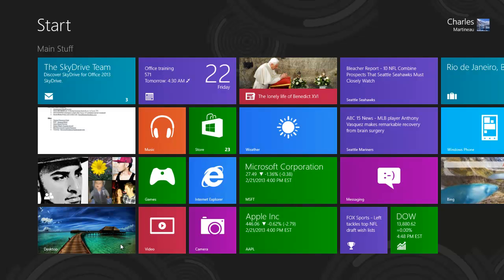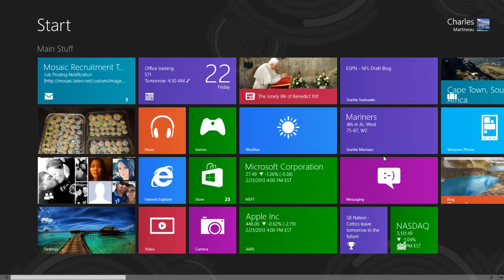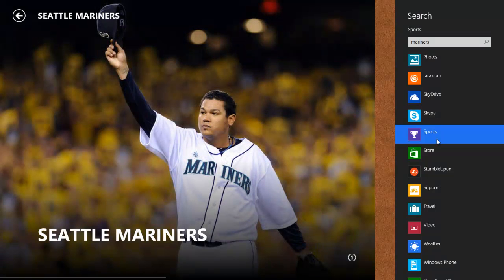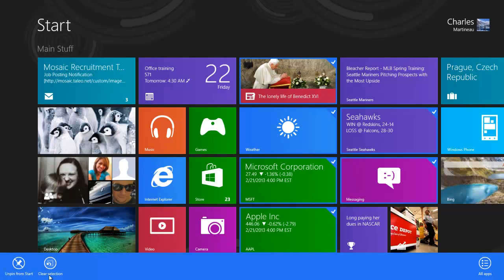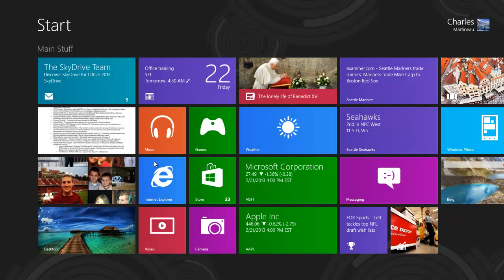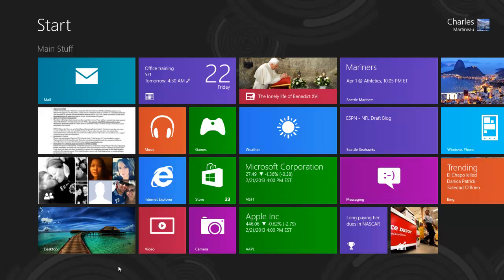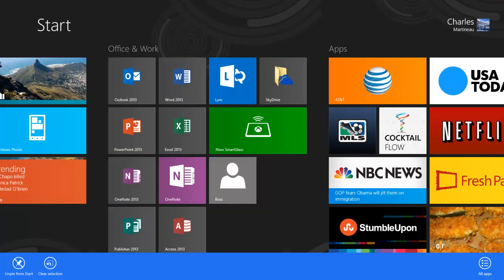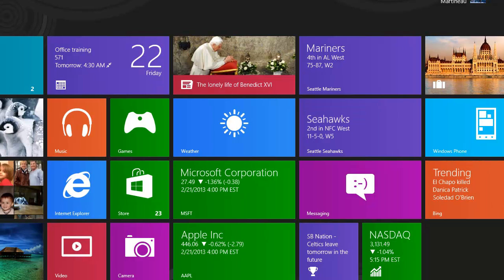Windows 8 - Start Screen & Live Tiles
This video shows you how to use and take advantage of the great new Start Screen and Live Tiles built into Windows 8.